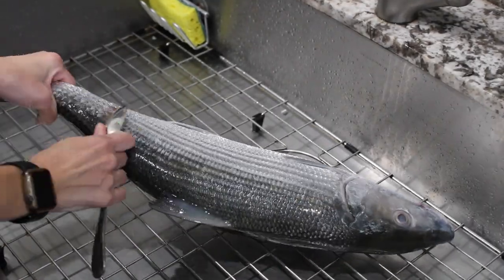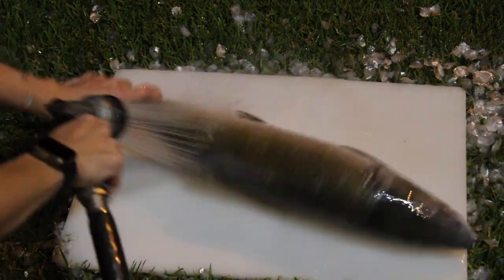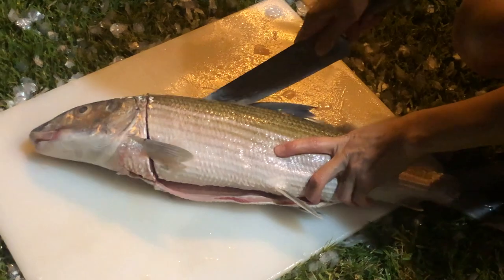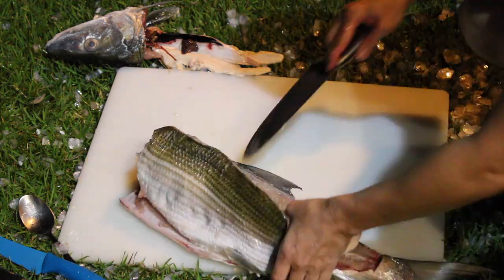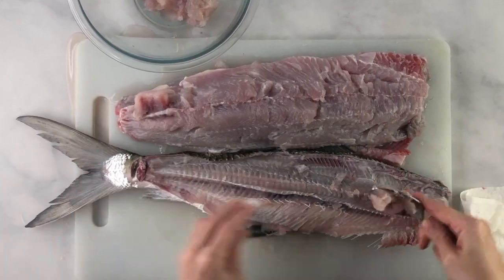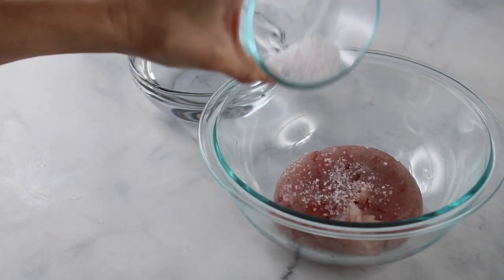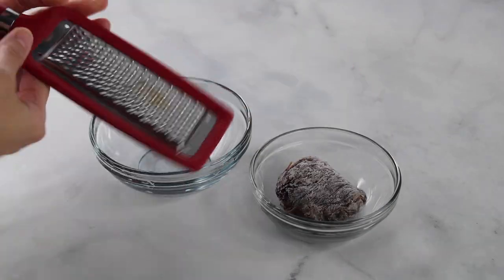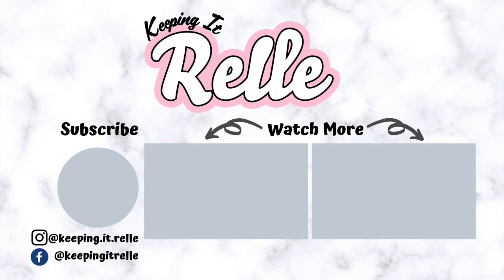Learn To Make This Hawaiian Delicacy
Lomi ‘ō’io or bonefish is a classic Hawaiian dish made of spoon scraped fish mixed with aromatics and other delicious flavors. A true Hawaiian delicacy that makes a great appetizer.

Mahalo to my dear friends for catching me this beautiful fish!

Lomi ‘Ō’io Recipe
Ingredients:
1 cup scraped o'io (bonefish)
1/4 cup water
1 teaspoon Hawaiian salt
2 tablespoons green onion
1 tablespoon limu kohu
1 teaspoon inamona (roasted kukui nut)
3 Hawaiian chili peppers

Directions:
To a medium sized bowl add ‘ō’io, water, and Hawaiian salt. Using chopsticks or a fork mix until mixture becomes a paste like consistency.
Once you get the consistency you like add green onions, limu kohu, inamona, and chili peppers. Mix until well combined.